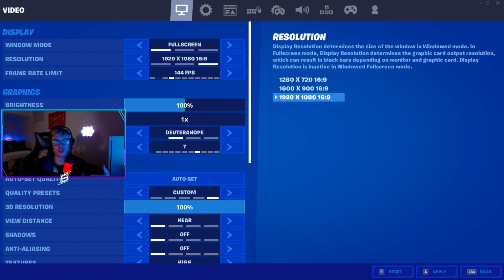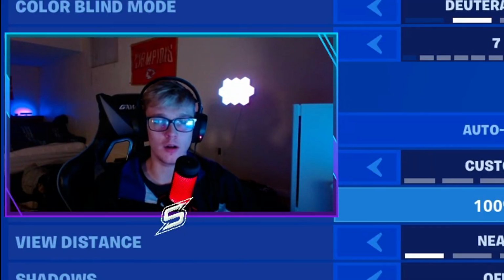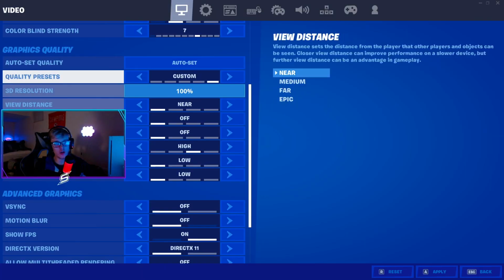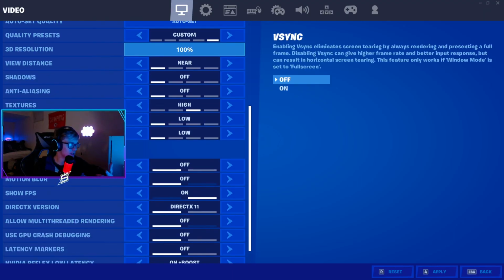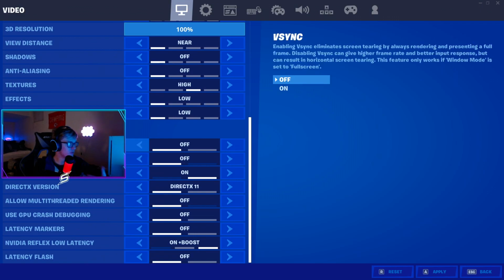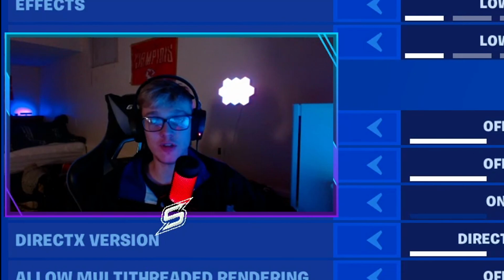The BEST AIMBOT Settings + Sensitivity in Fortnite Chapter 2 (PS4/XBOX/PC Tips!)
In today's video I go over the best aimbot settings + sensitivity in Fornite Chapter 2 (PS4/XBOX/PC Tips) to help you guys get better at Fortnite!

✅Support a Creator Code: Subtrist

settings,fortnite ps4 settings,fortnite gameplay,new best fortnite settings,fortnite season 4